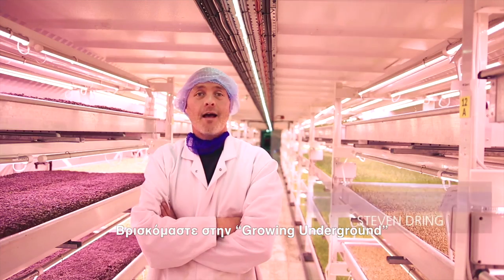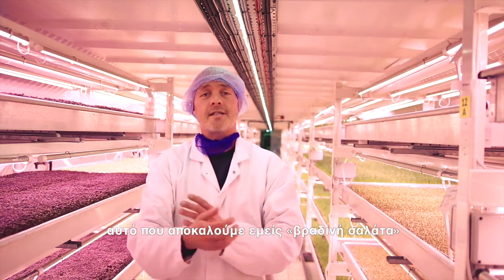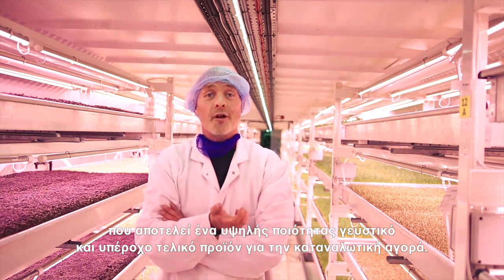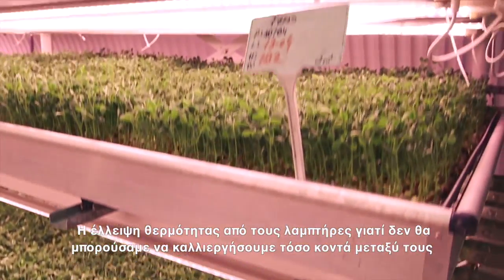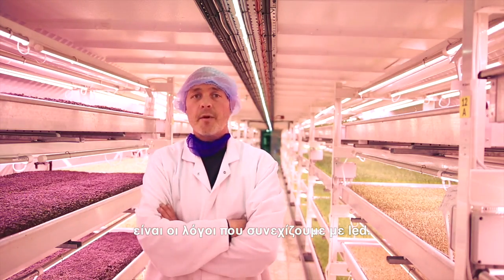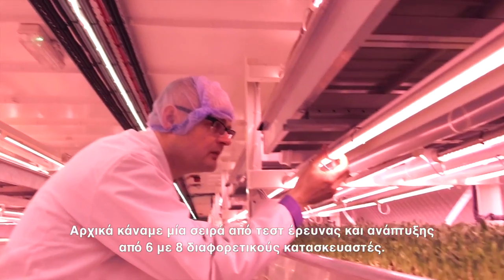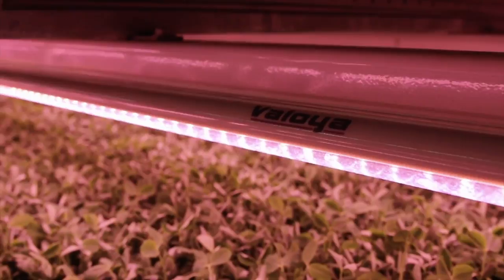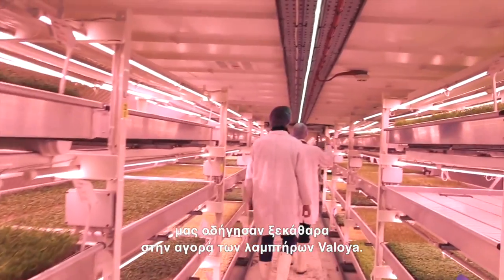Μια αστική μονάδα κάθετης γεωργίας… κάτω από το Λονδίνο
«Καλλιεργώντας υπογείως»

Το “Growing Underground” είναι μία εμπορική αστική μονάδα κάθετης γεωργίας, 33 μέτρα κάτω από την οδό High Street του Λονδίνου.

Καλλιεργεί περίπου 50 διαφορετικά είδη πράσινης σαλάτας και αρωματικών φυτών τα οποία διατίθενται ξεχωριστά στην αγορά

Προχώρησαν με τον φωτισμό led γιατί παρατηρήσαν την εξέλιξη σε 7 – 8 χρόνια από τους λαμπτήρες νατρίου υψηλής πίεσης σε led λαμπτήρες, πρώτον γιατί ειναι μία βιώσιμη επιχείρηση, και όλη η ενέργεια προέρχεται από ανανεώσιμες πηγές ενέργειας και ήθελαν να βρούν το σύστημα φωτισμού με τη χαμηλότερη κατανάλωση ενέργειας.

Ένας πολύ σημαντικός παράγοντας ήταν και η ζέστη.

Αυξημένη βιομάζα
Περισσότερες φαινόλες
Αργή ανθοφορία

Ύπαιθρος Χώρα
Εβδομαδιαία εφημερίδα για την Αγροτική Ανάπτυξη